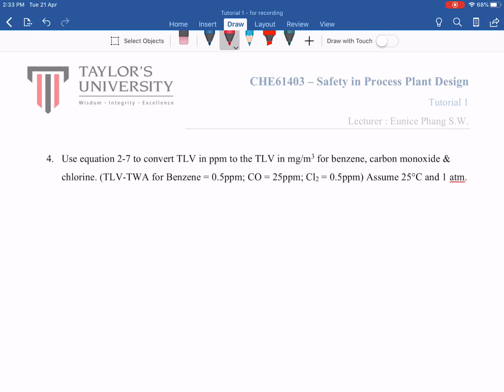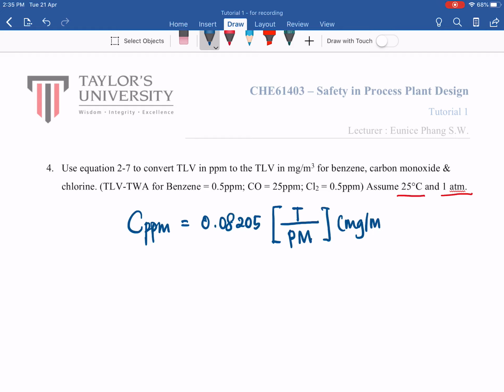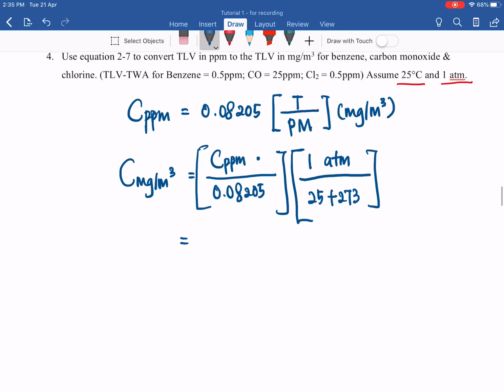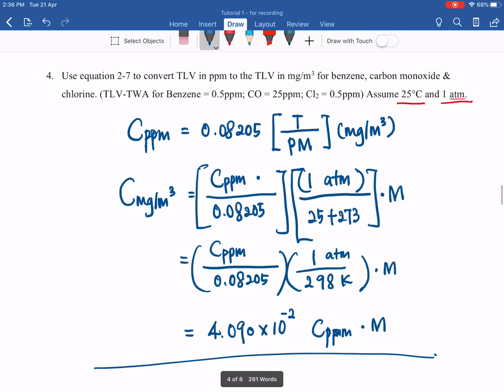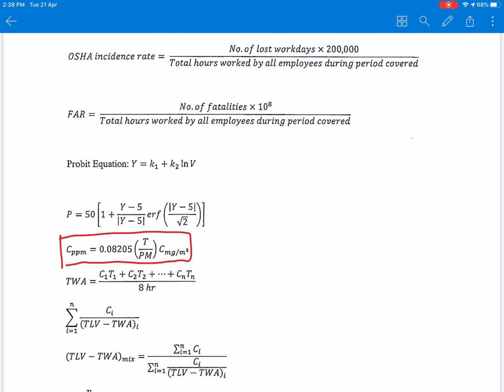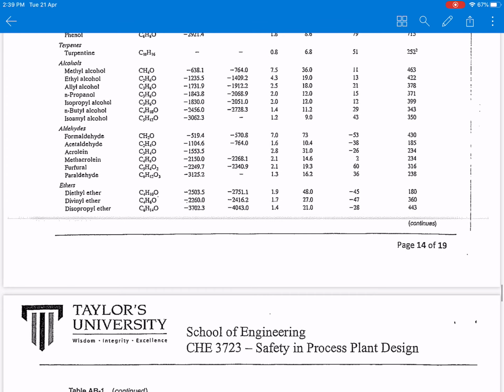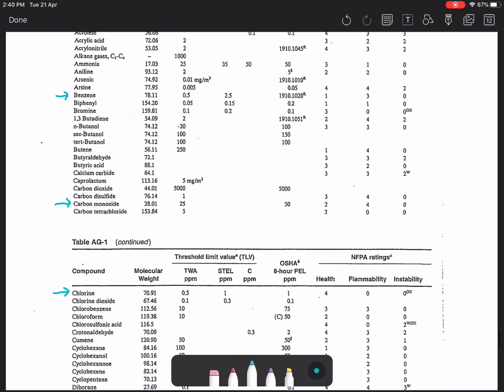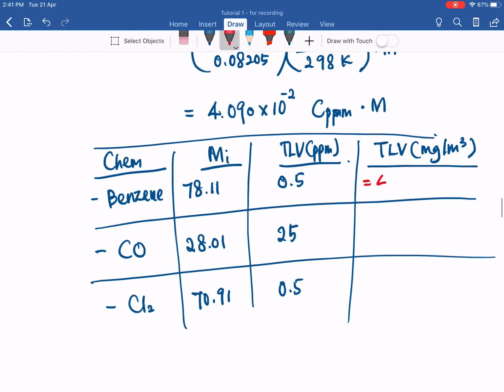CHE61403 Tutorial 1 Q4